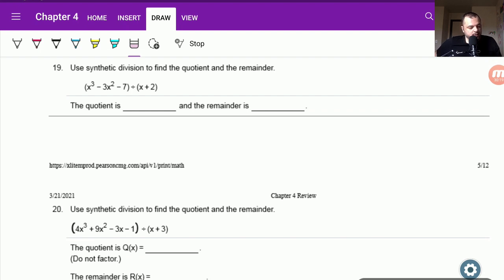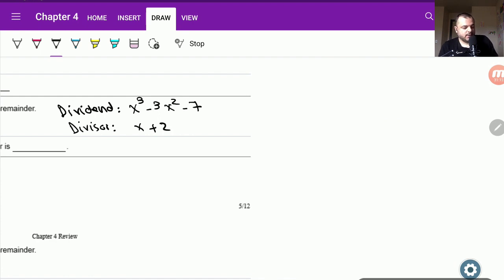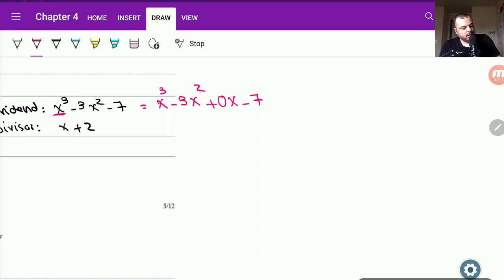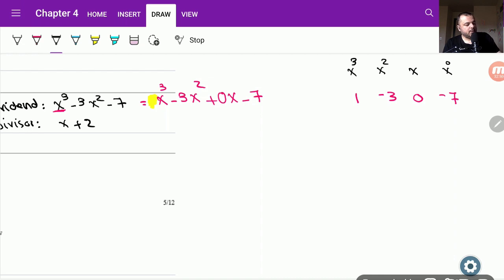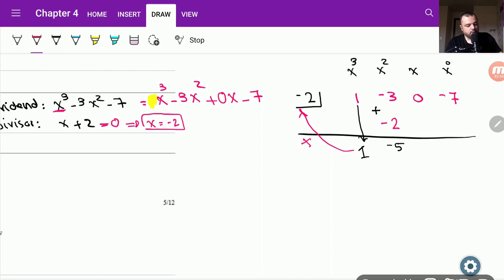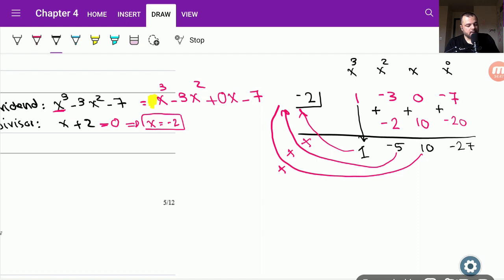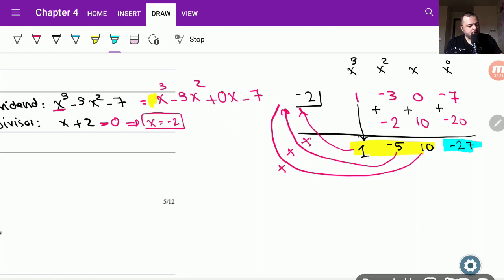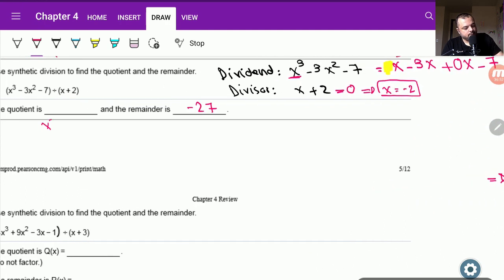Chapter 4 Example 14 on the Synthetic Division. Dividend, quotient, divisor, and remainder.